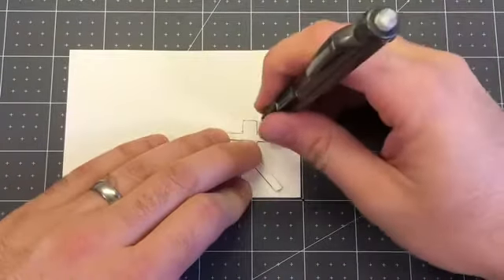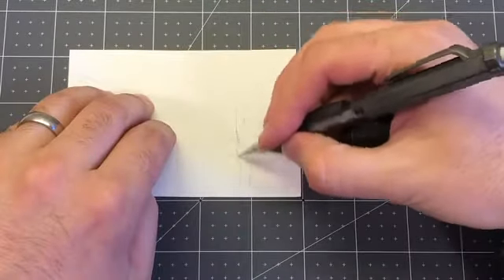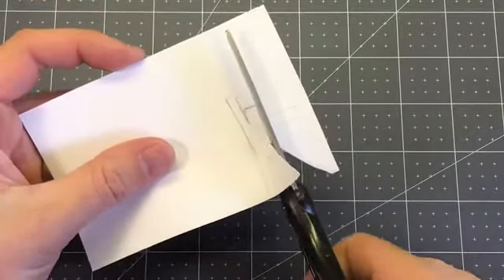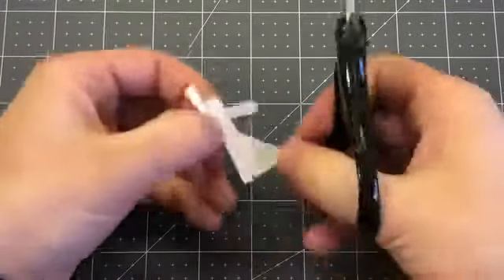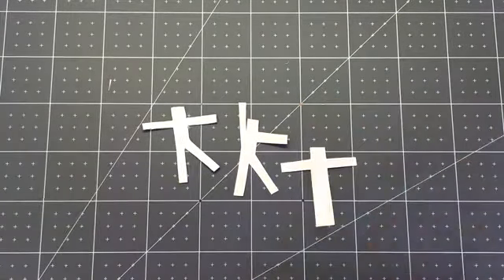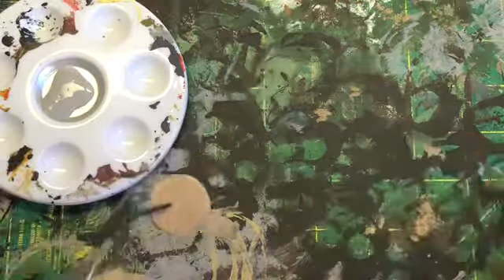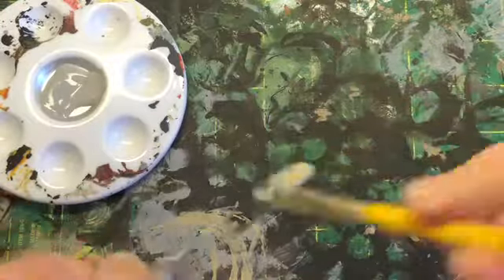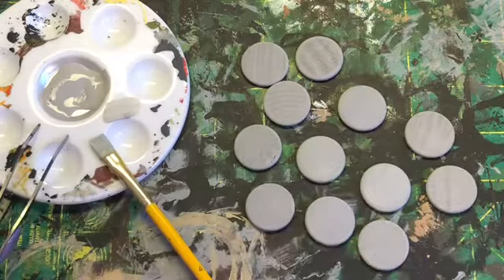Stencils and Bases Tutorial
How to create stencils for consistency when making multiple miniatures and helping achieve dynamic poses. Easy base making for cheap and effective weight to keep your characters on the battlefield.
Content is family friendly.